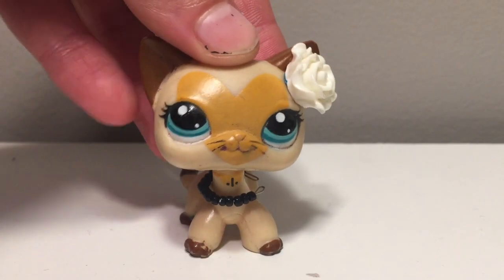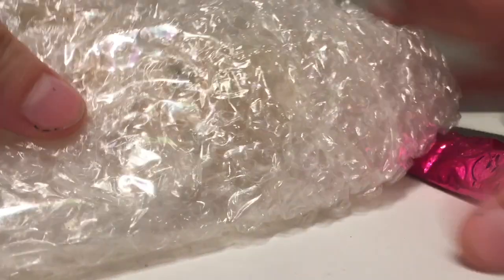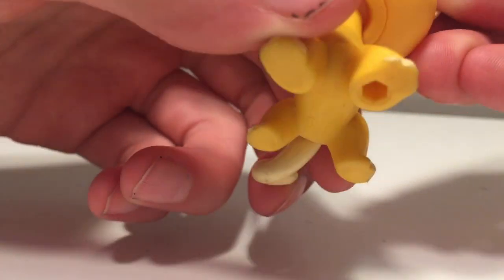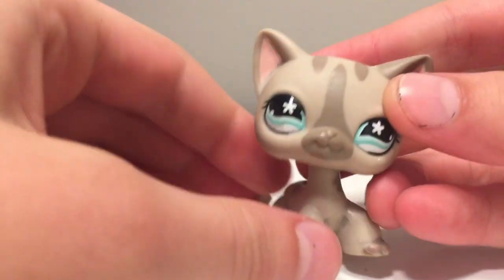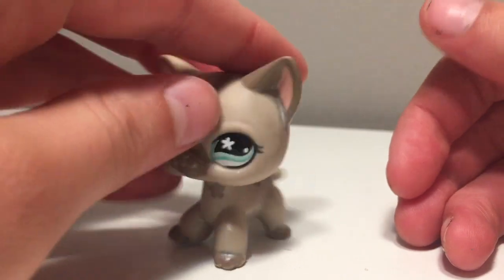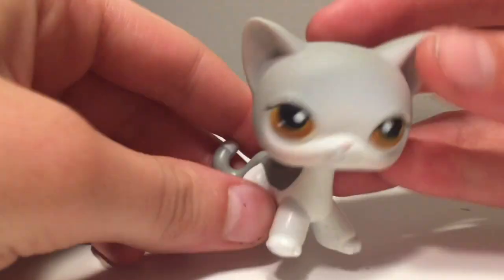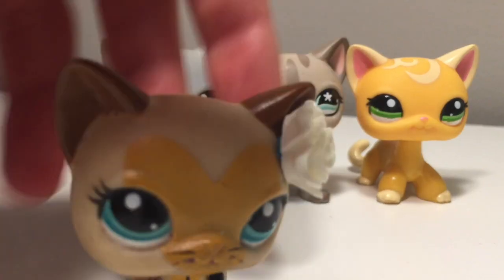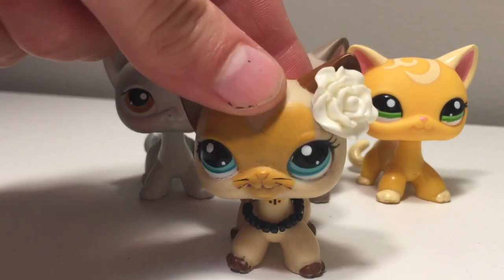Lps Package Opening! 3 SHORTHAIR CATS!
Hey guys! I really hopeyou enjoy the video